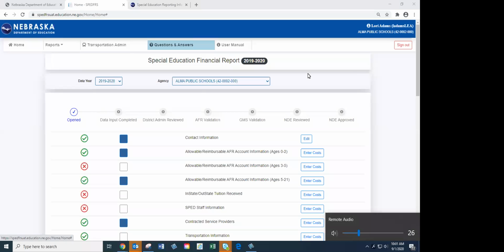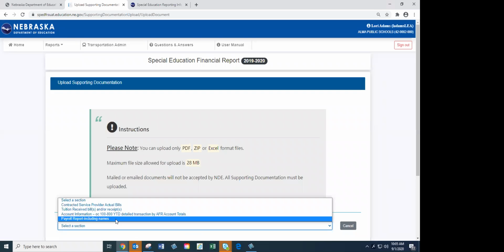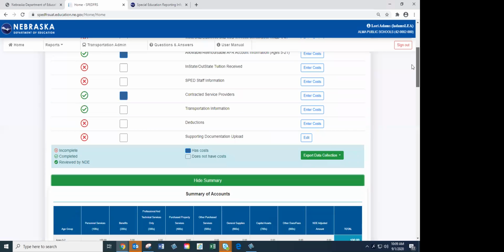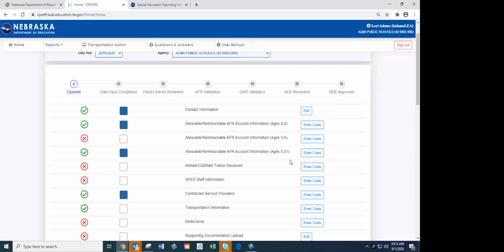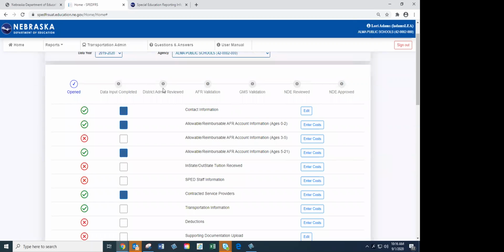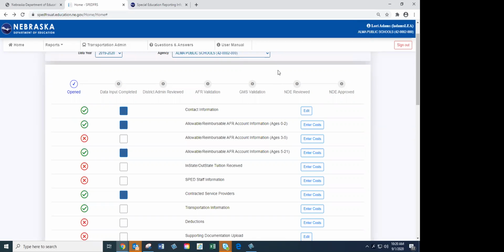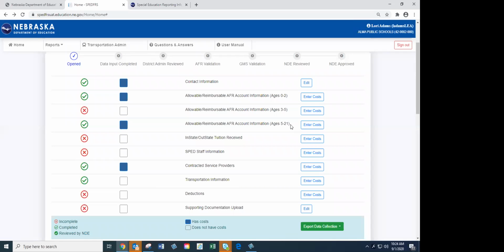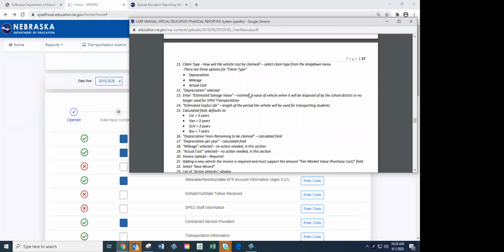SPEDFRS Zoom 9 1 20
This is a recorded Zoom for the Special Education Reporting System (SPEDFRS) to discuss the open dates, updated User Manual, Year 2 enhancements, SPED AFR Account, required documentation, validations with AFR and GMS.  This Zoom enabled viewers the opportunity to for Questions and Answers.